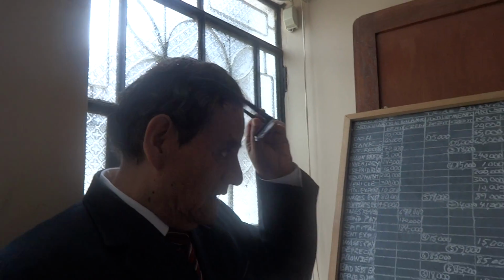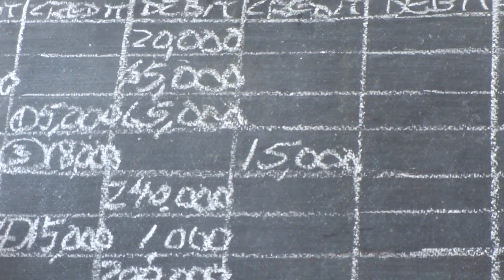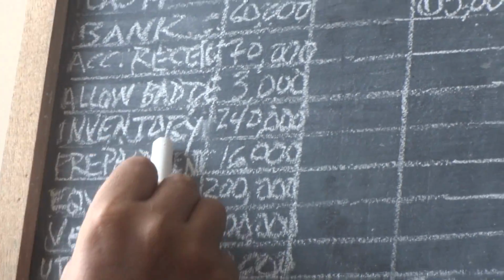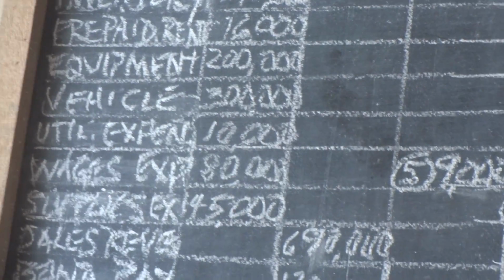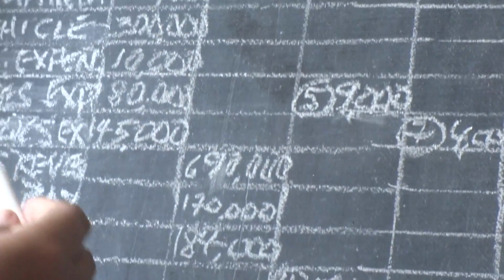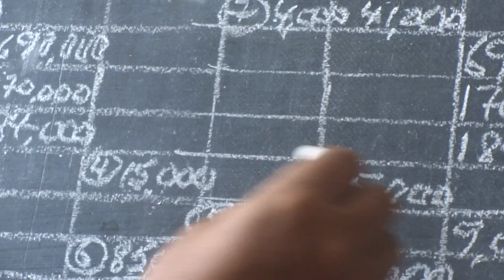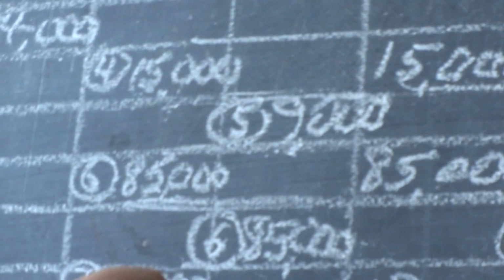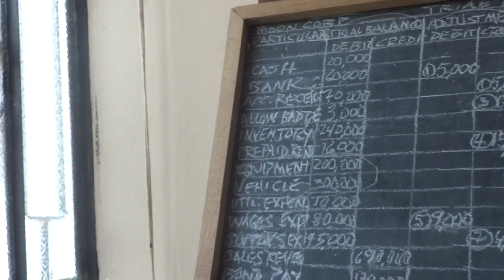TRIAL BALANCE 2019-CESAR AUGUSTO RIVERA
This is a accounting class, where César Rivera teachs the trial balance.